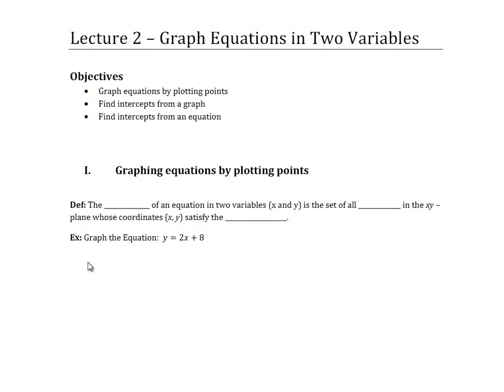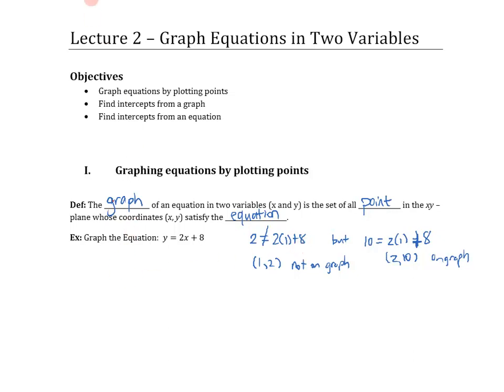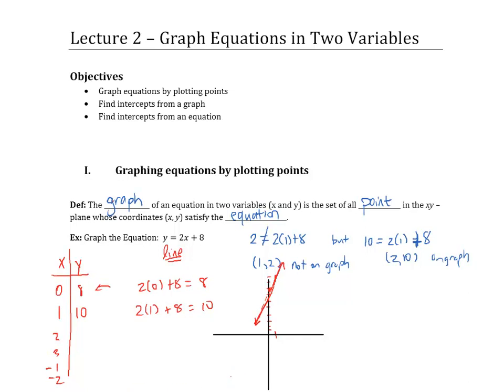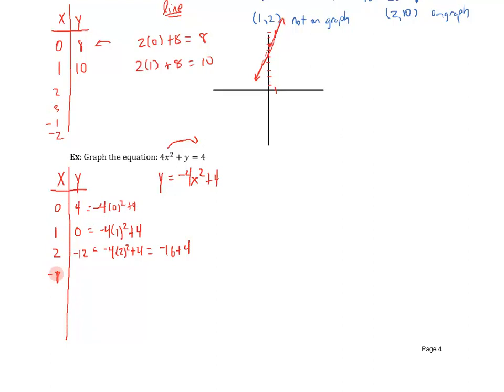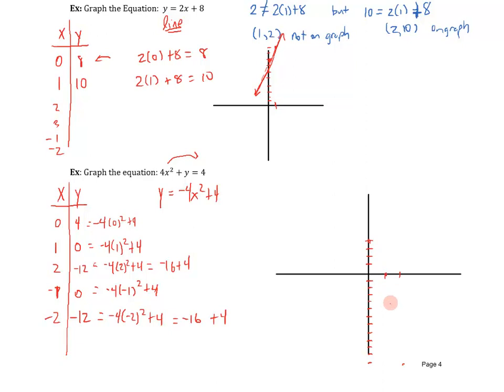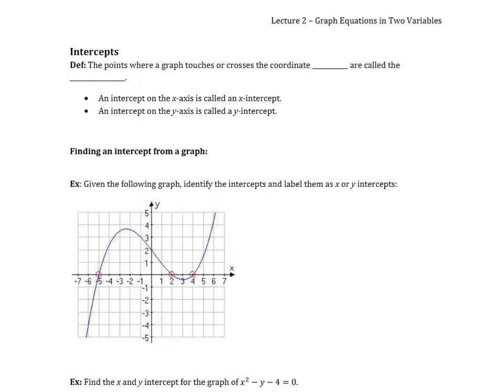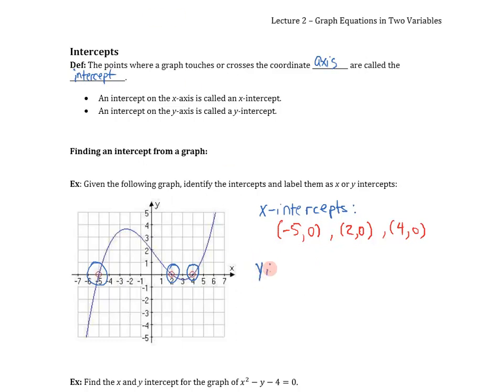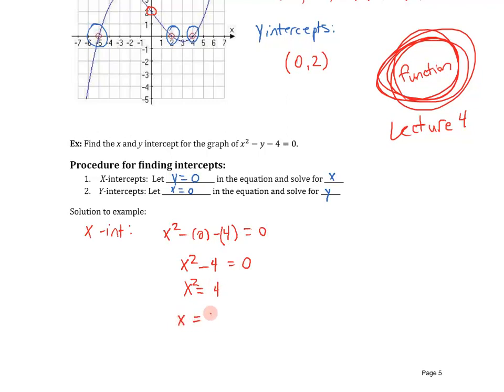Graph Equations in Two Variables (Trigonometry Lecture 2)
Trigonometry Lecture Note Series by Dr. Scott R. Franklin:
Lecture 2 - Graph equations by plotting points, find intercepts from a graph, find intercepts from an equation